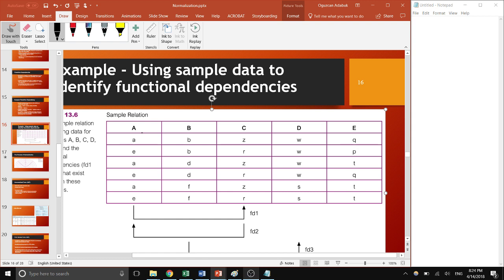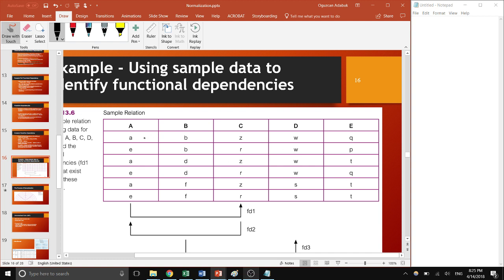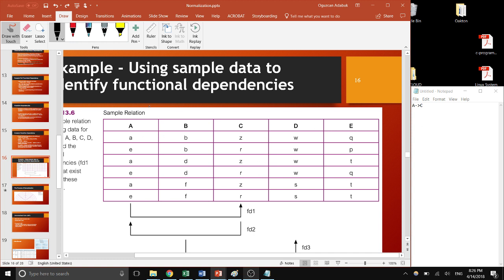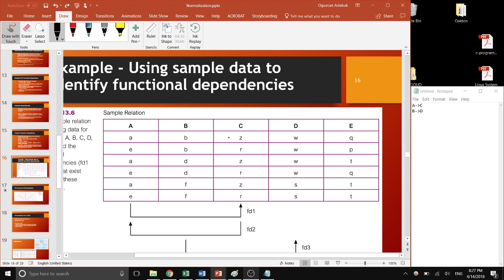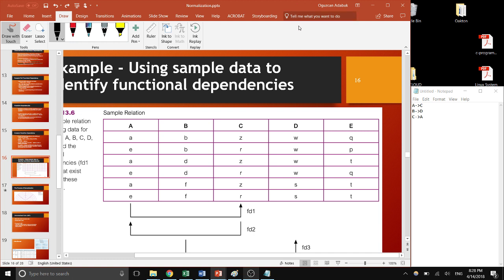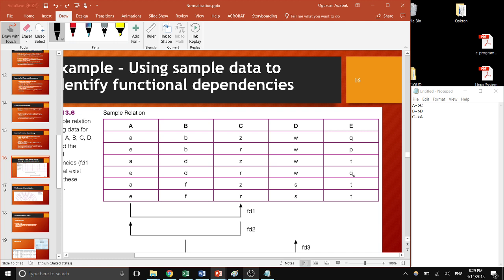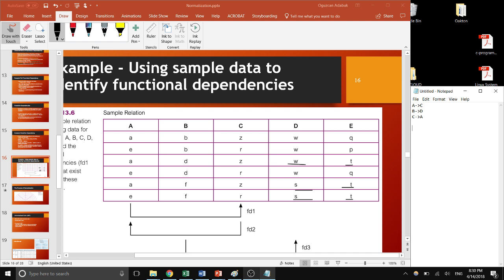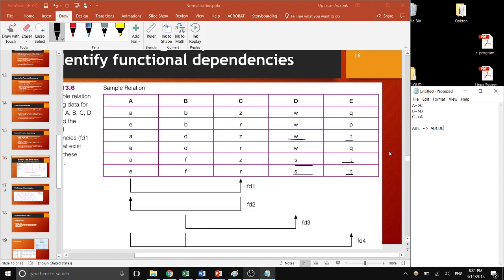Database Normalization Part 3 Finding FDs